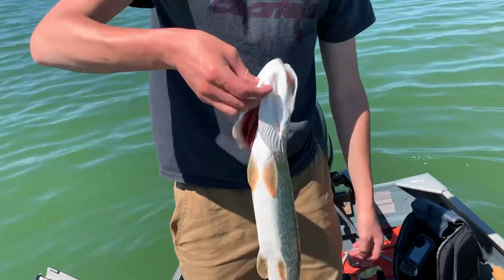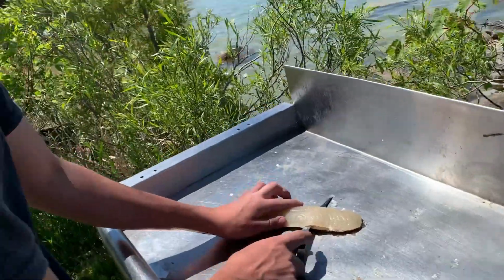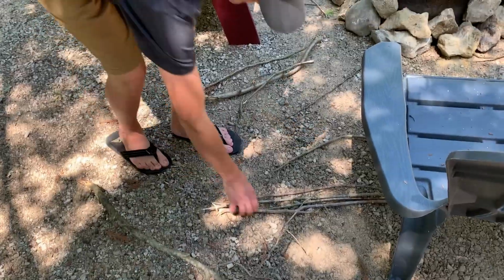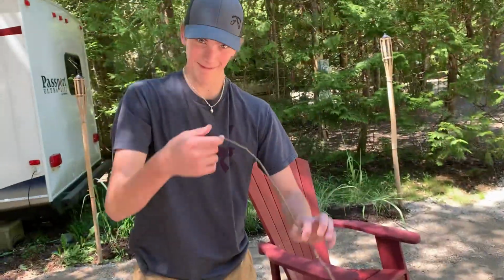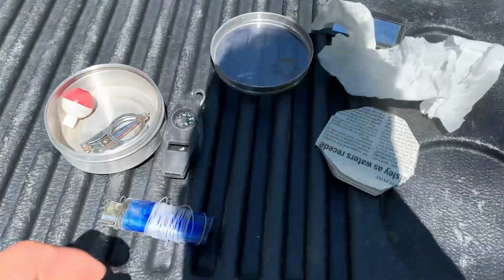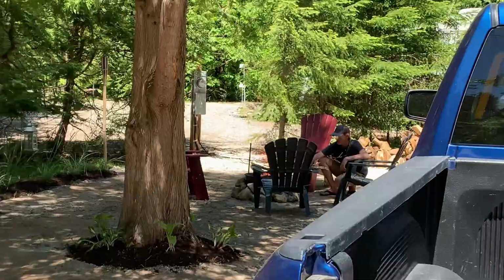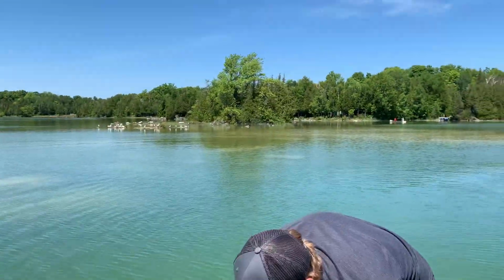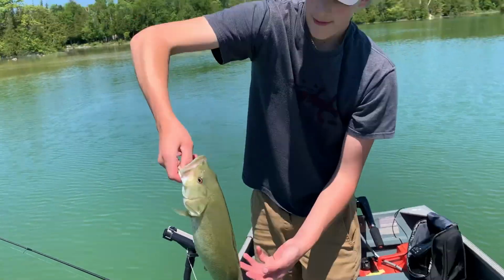Primitive Pike Catch, Clean, Cook!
Welcome to Fishing Focus ! We are two guys from Canada who love to fish. Catch N' Cooks, Catch N' Release we do it all.